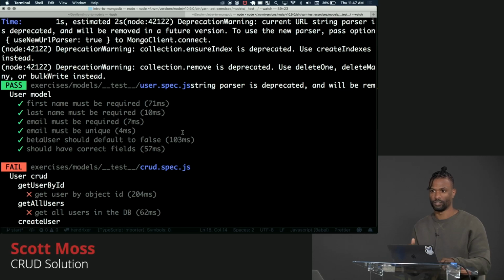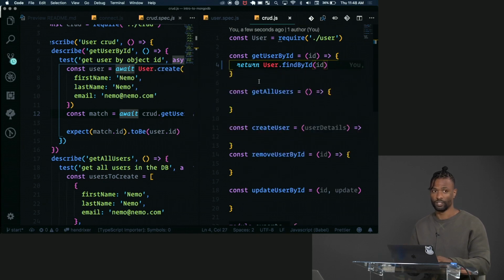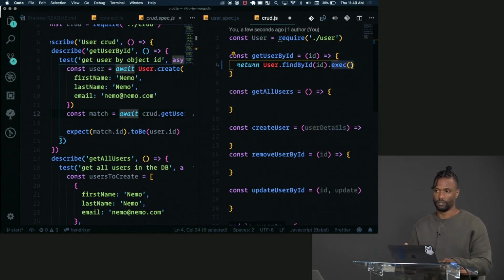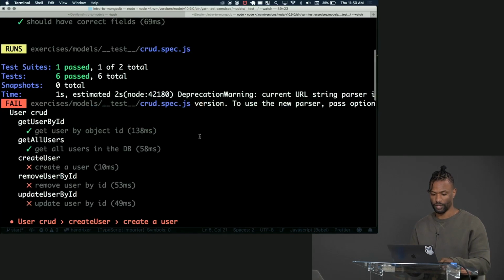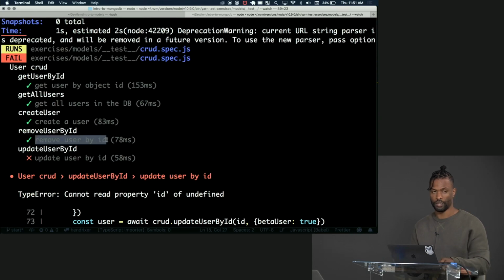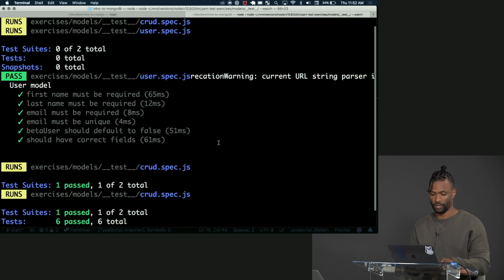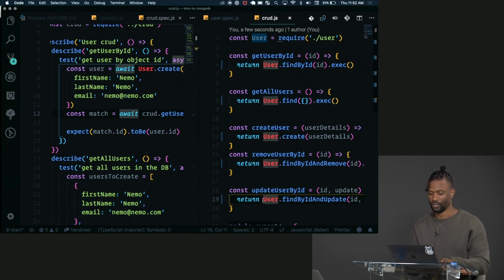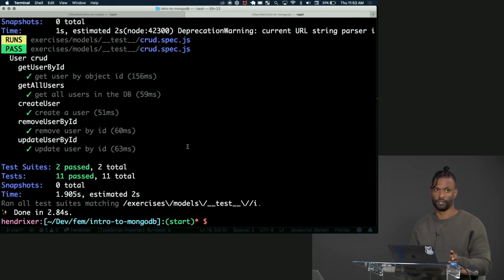12 CRUD Solution | Introduction to MongoDB | Frontend Masters